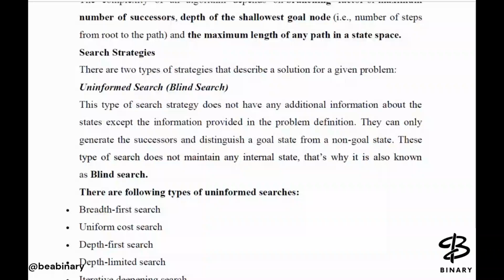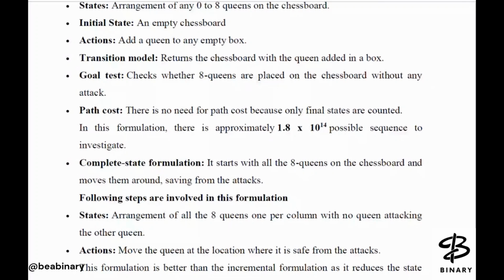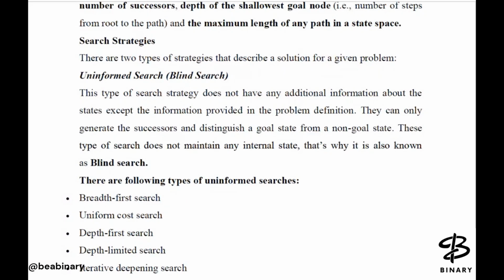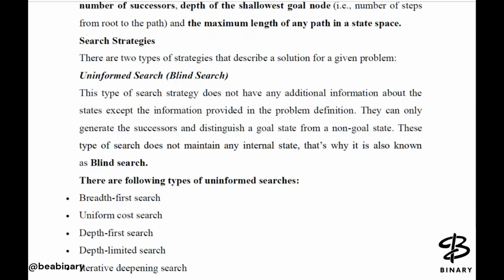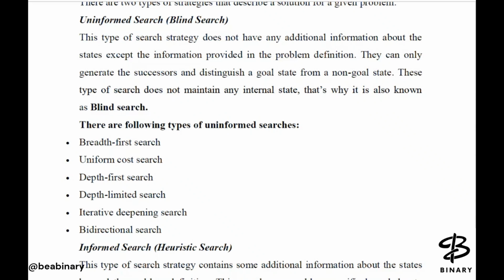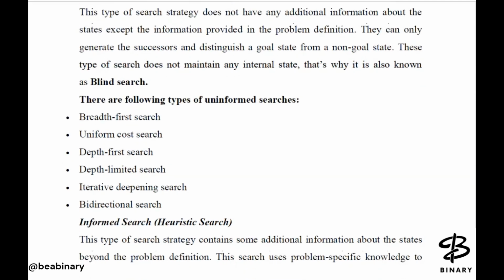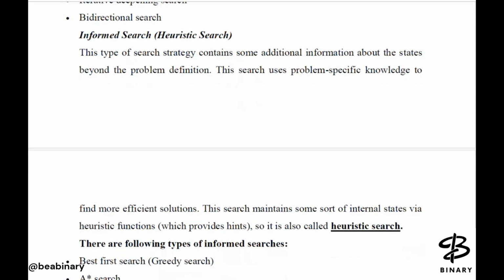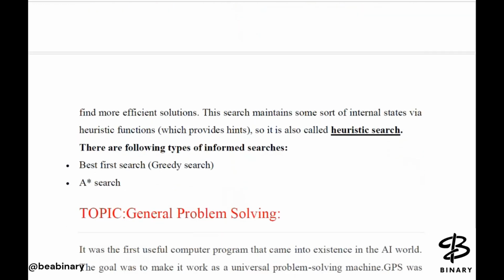5.2 Search Strategies | Artificial Intellegence | B.Tech | CSE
Description
5.2 Search Strategies | Strategies | Artificial Intelligence | B.Tech | CSE

In this video, we discuss Search Strategies, an important concept in Artificial Intelligence for B.Tech Computer Science Engineering (CSE) students. Search strategies are techniques used by AI systems to explore possible states in a problem space in order to find a solution.

In Artificial Intelligence, many problems are solved by searching through different possible states until the goal state is reached. Search strategies provide systematic methods for exploring these states efficiently and effectively.

In this lecture, you will learn:

• Introduction to search strategies in Artificial Intelligence
• Concept of state space, initial state, and goal state
• How AI systems explore different possible solutions
• Difference between uninformed search and informed search
• Importance of search strategies in problem solving

Search strategies are widely used in applications such as game playing, pathfinding, robotics navigation, puzzle solving, and decision-making systems.

This topic also forms the foundation for understanding various search algorithms such as Breadth First Search, Depth First Search, and heuristic-based methods which are studied in later lectures.

This video is very helpful for B.Tech CSE students preparing for semester examinations, university theory papers, and competitive exams where concepts of AI search techniques are frequently asked.